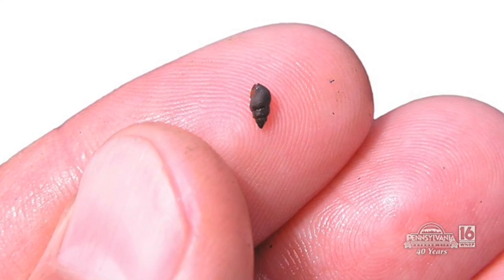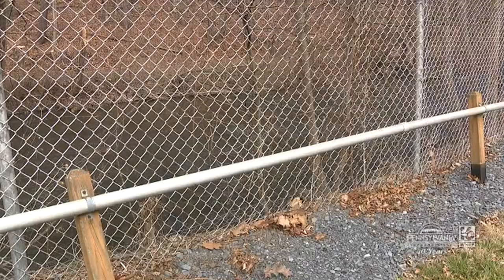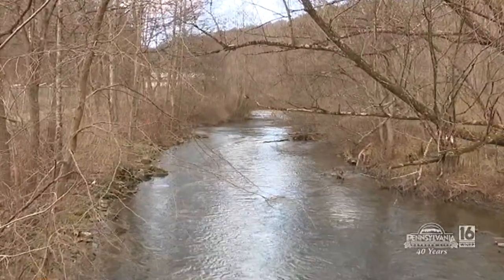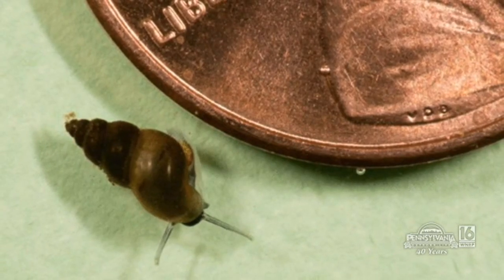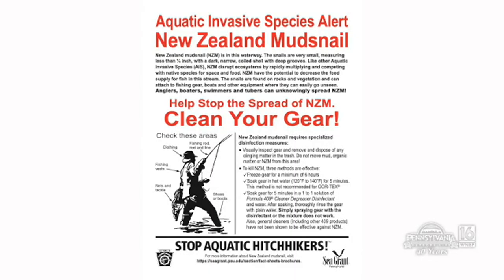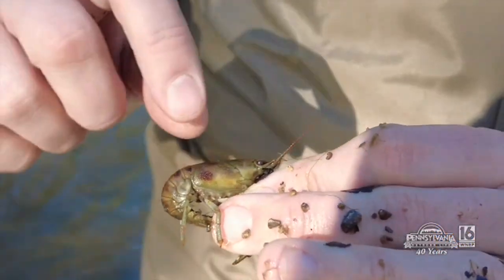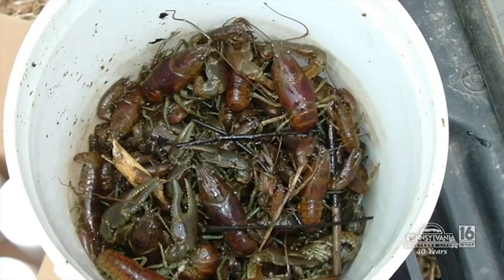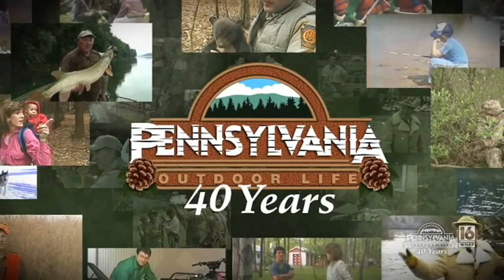Invasive Species of Pennsylvania Waterways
A real threat to the waterways of Pennsylvania.